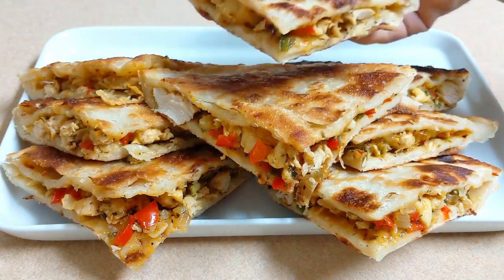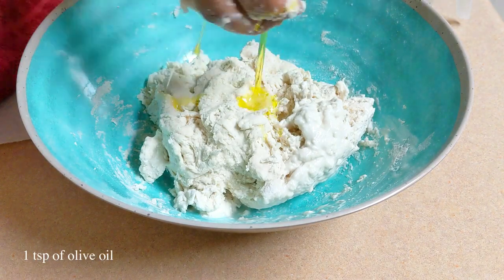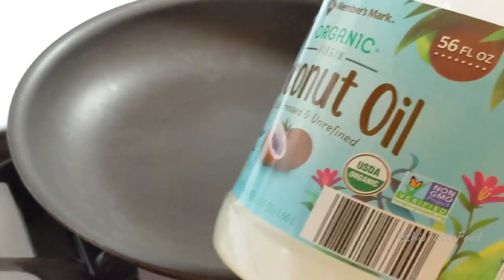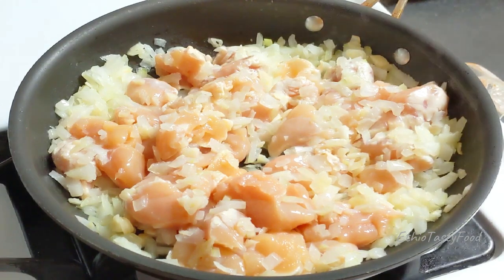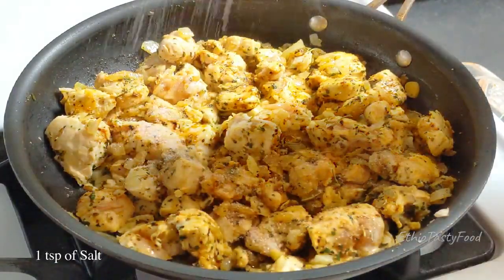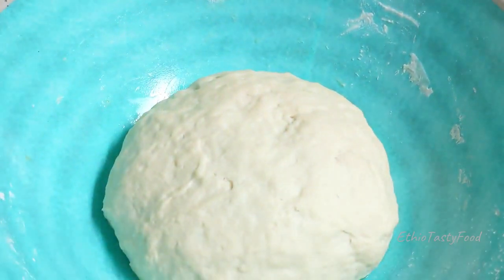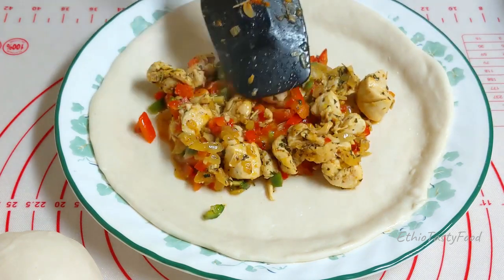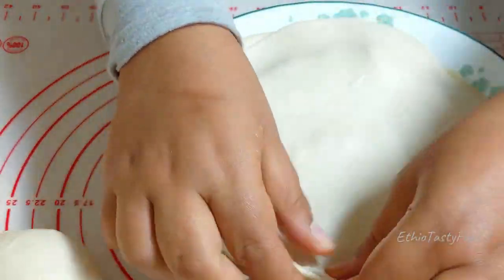ቂጣ በዶሮ ሥጋ || ለቁርስ ችክን ከሰዲያስ || ለቁርስ ለምሣ ለመክሰስም ይሆናል || Ethiopian Food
ሰላም ጤና ይስጥልኝ እንደምን አላቹ በያላቹበት ሰላማቹ ይብዛ🙏💓
ለቻናሌ አዲስ ለሆናቹ እንኳን ደህና መጣቹ
ለቂጣው የተጠቀምኩት
* 3 ኩባያ ዱቄት
* 1 ኩባያ ውሃ
* 1 የሻይ ማንኪያ ጨው
* 1 የሻይ ማንኪያ ዘይት
ለዶሮው ጥብስ የተጠቀምኩት
* 570 ግራም አጥንት የሌለው የዶሮ ሥጋ
* ሽንኩርት
* ነጭ ሽንኩርት
* ቃሪያ
* 1 የሻይ ማንኪያ ከሙን
* 1 የሻይ ማንኪያ ሌመን ፔፐር
* 1 የሻይ ማንኪያ ኦረጋኖ
* 1 የሻይ ማንኪያ የመጥበሻ ቅጠል
* 1 የሻይ ማንኪያ የድንብላል ቅጠል
* 1 የሻይ ማንኪያ ጨው
* 1 የሻይ ማንኪያ በርበሬ